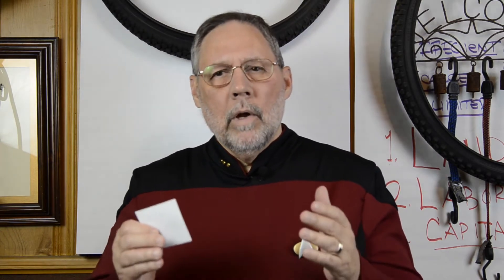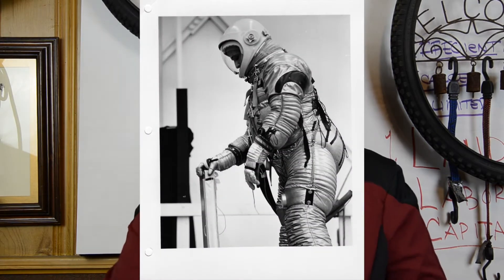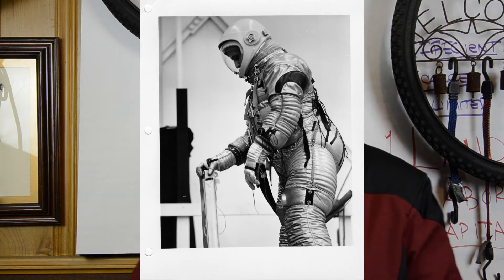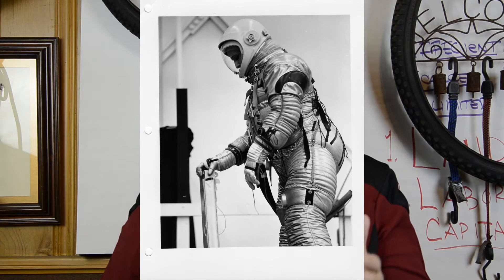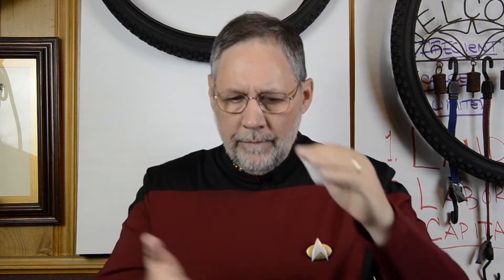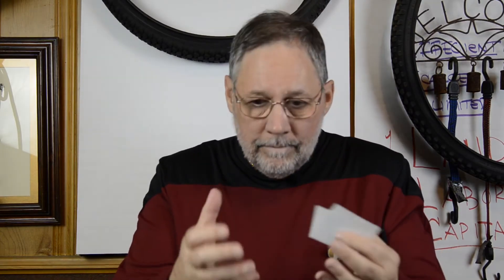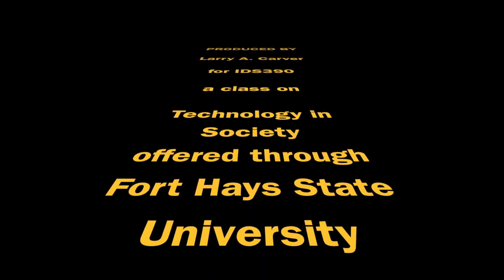Lesson 4, Space Exploration and Technology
Introductory video by Larry Carver for Lesson 4, Space Technology, in Fort Hays State University's IDS390, Technology in Society class.